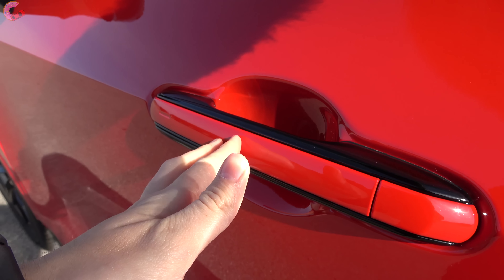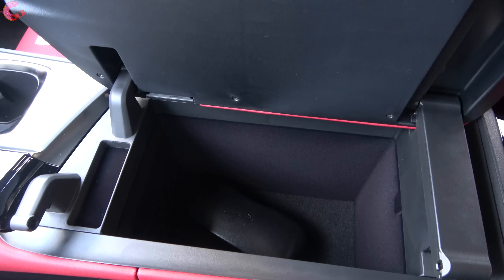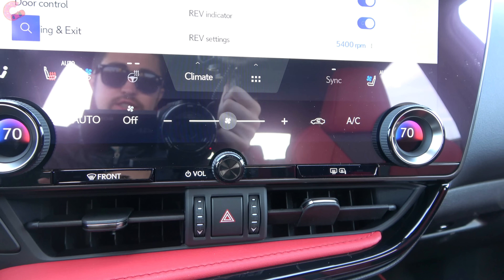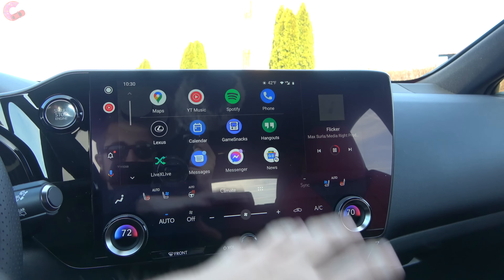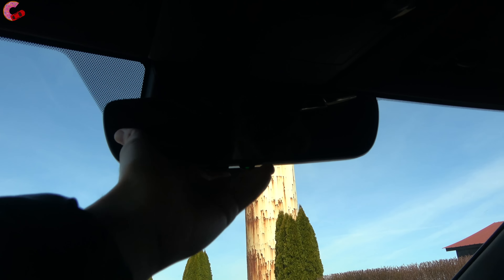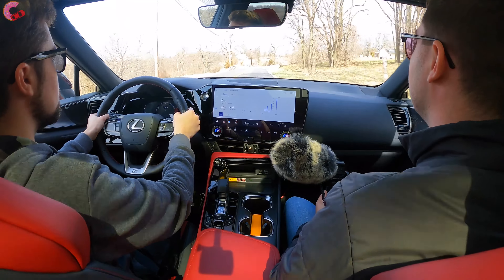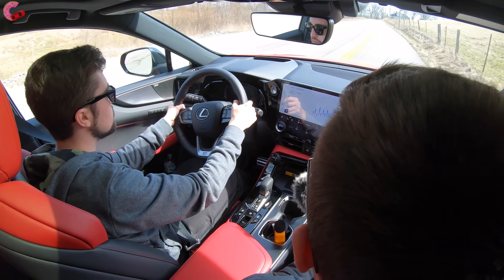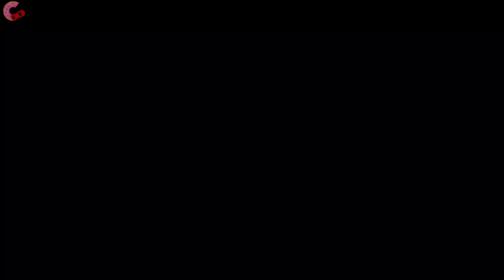2022 Lexus NX 350 F-Sport // Living with this NEW Luxury CUV for 7 Days! (What did we LEARN??)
How is the ALL-NEW 2022 Lexus NX 350 F-Sport after a week of LIVING with it?? This new product from Lexus is one of the top-selling luxury crossover SUVs, taking on the Mercedes GLC, Acura RDX, and BMW X3. But does it BEAT them??